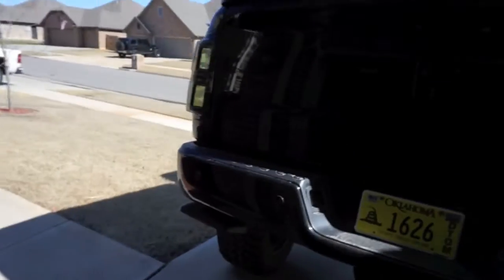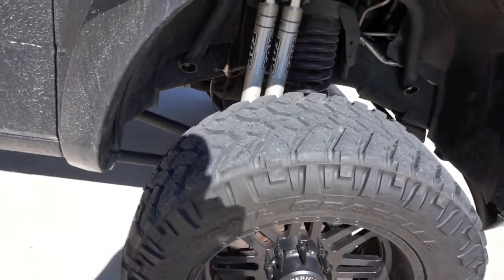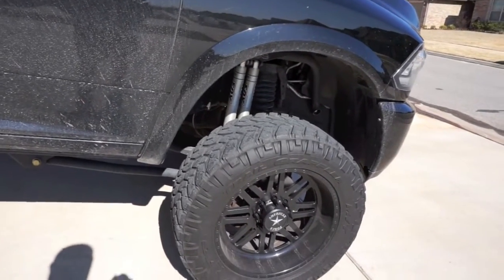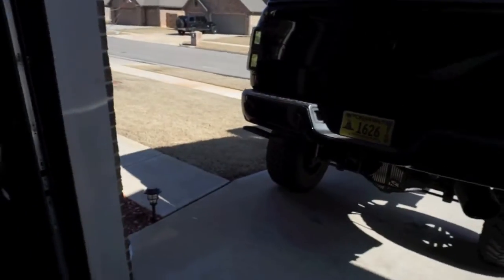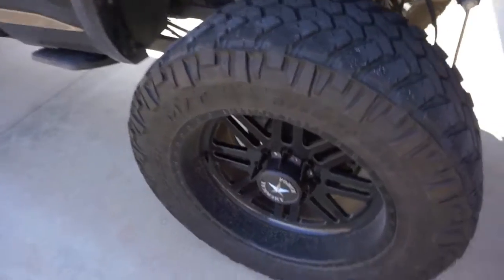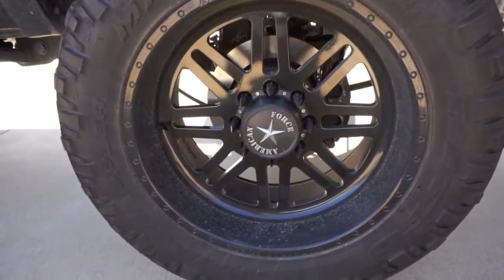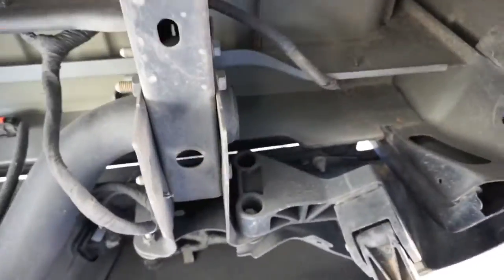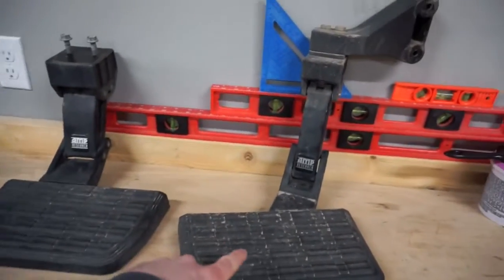DECISIONS DECISIONS!!!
Thinking about changing up the tire and wheel combo. Should I switch over to Arkon Crown Series Victories 24x14 or should I just keep what I got. Also wondering  if i should lower it down to a 4'' lift and run 35s. Decisions Decisions...

Bumper step

Bed Step

2014 Ram 2500 Mega Cab 6.7 Cummins and 68RFE!!!

6” 4 link BDS lift with dual shock hoop with Fox 2.0 shocks
BDS dual steering stabilizer
Steering brace
22x11 American Force Liberty SS
37/13.5/22 Nitto trail grapplers
Rigid industries 20” light bar
Amp power running boards & Amp bed steps
ARE hard tonneau cover
Bedrug
Morimoto Tail light
Morimoto Fogs
Boost Auto smoked Mirror lights
Diode Dynamics HID low beams
Diode dynamics LED boards
Clear headlight reflectors
Double R Diesel tuning
5” FLO pro exhaust with Flo Pro Twister
7” Exhasut Tip
Cat Fuel filter relocation kit
Dirty diesel braided fuel line
pro comp rock lights
Fleece fuel filter delete
WCFab S467.7 2nd gen swap
Steed Speed Manifold
WCFab coolant tank
Banks Monster Ram 4” intake horn
Fleece Coolant Bypass kit
Fleece ARP exhaust manifold studs
D&J Precision valve cover
ARP 625 head studs
ISSPRO gauges (fuel pressure & boost)
Auto Meter Steering column gauge mount
Paint correction and ceramic coat
Morimoto Tail Lights
Morimoto Fog Lights

             Two Seater Long from Apple inc.